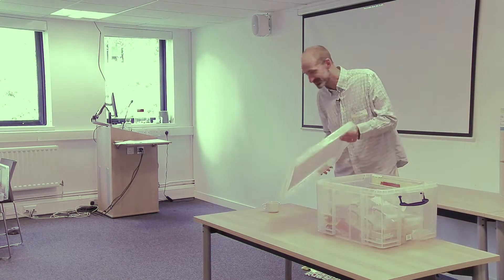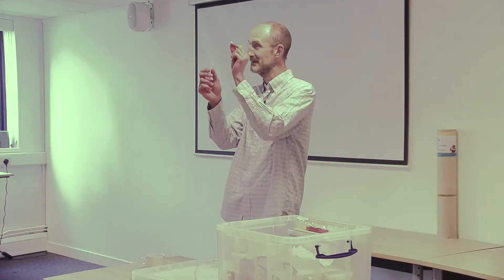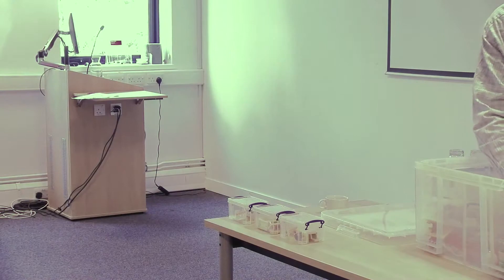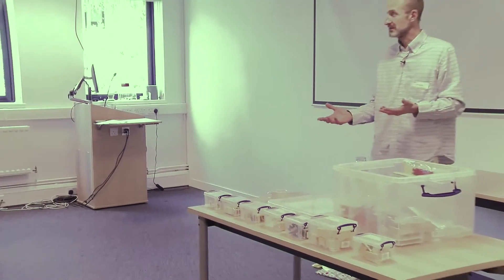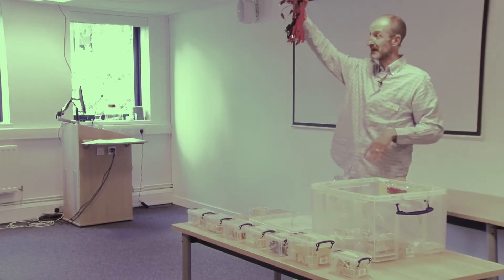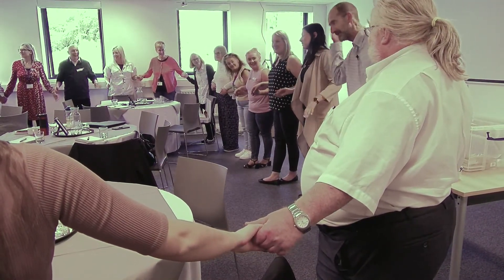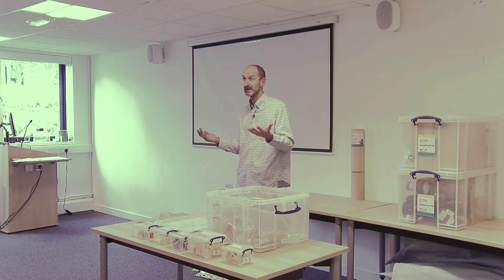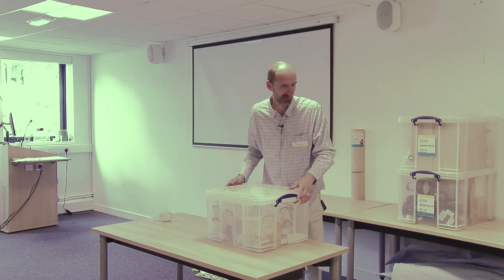Electricity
How to use our Electricity resources.
You can check availability and request to borrow our resources for free if you are registered as an approved North East STEM Ambassador or teacher Go to our and click resources